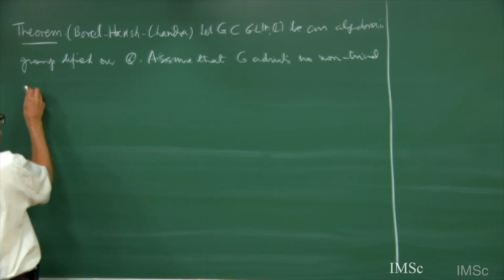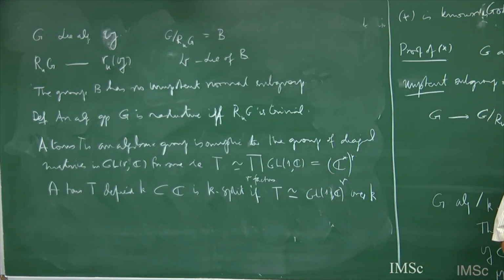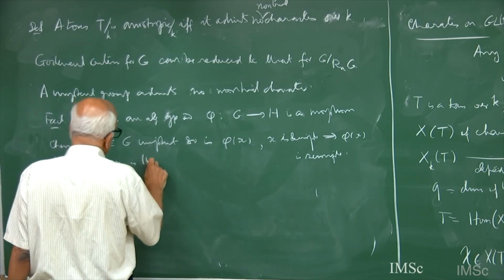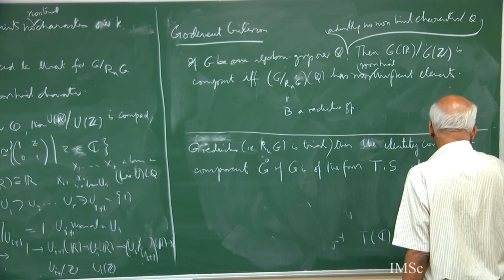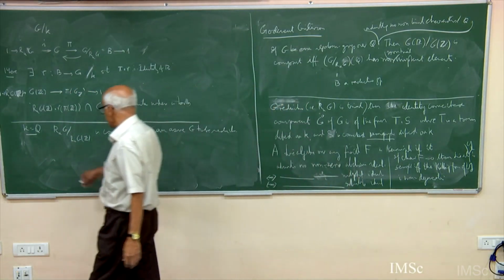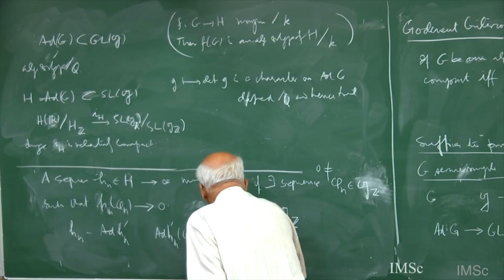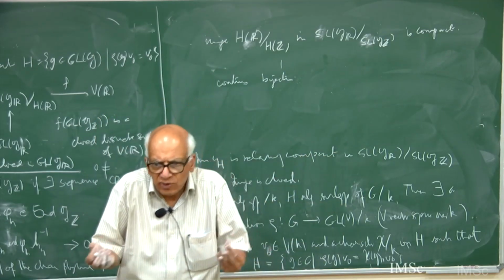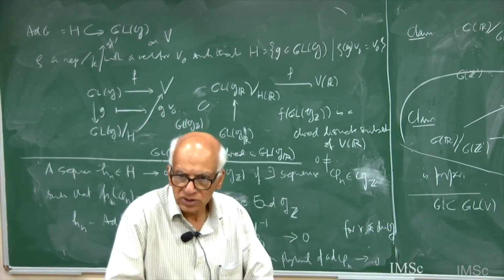Lecture 02: M S Raghunathan, Discrete subgroups of Lie groups